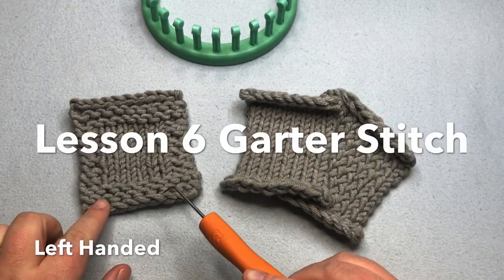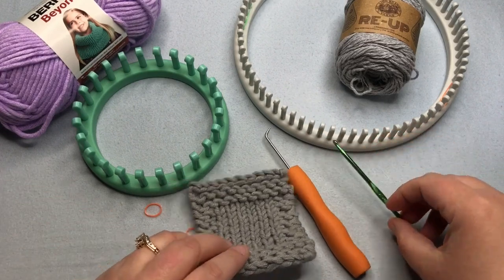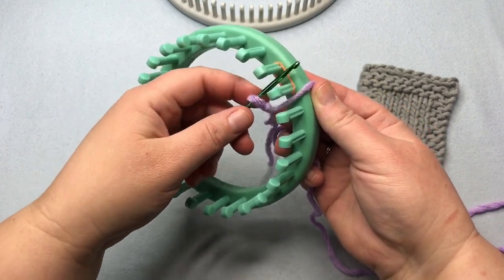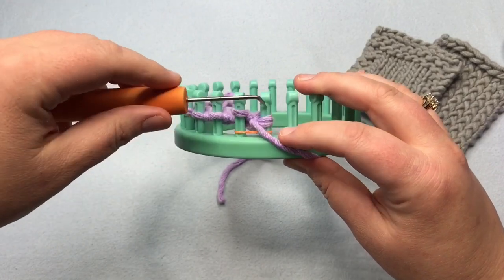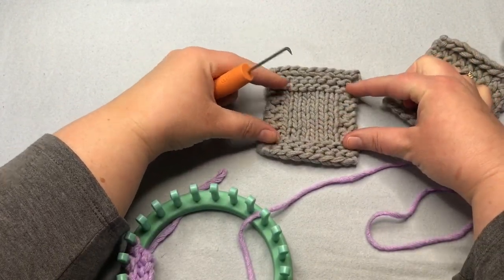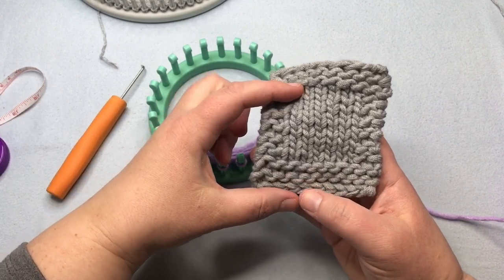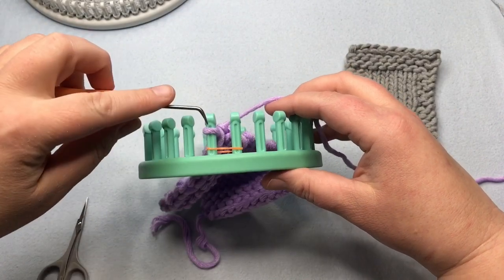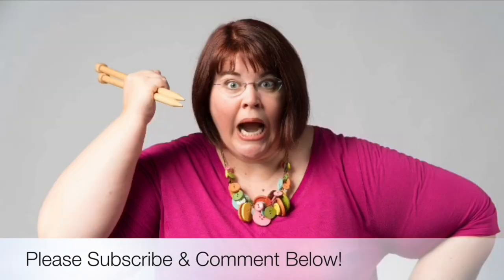6.0 How to Loom Knit | Garter Stitch | Basic Dishcloth & Coasters Patterns (Left Handed)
LEFT HANDED - Learn how to STOP CURLING KNITS 6.0 How to Loom Knit | Garter Stitch | Basic Dishcloth & Coasters Patterns

Learn to Loom Knit for absolute beginners in this How to Loom Knit Series with Kristen Mangus. 6.0 How to Loom Knit | Garter Stitch | Basic Dishcloth & Coasters Patterns.  Watching this video and referencing it will set you up for success.

Timestamps:
00:00:00 Garter Stitch Lesson
00:01:52 Materials needed for coaster
00:02:20 Materials needed for dishcloth
00:02:36 Tools and misc for both patterns
00:03:21 More info on dishcloth
00:03:45 Cast on and stitch marker info
00:04:32 Chain cast on demonstration
00:05:48 Row 1 (use U-wrap or E-wrap knit)
00:06:57 Row 2 Purl then repeat to get two garter ridge
00:08:11 Optional shortcut for Garter if using E-wrap knit
00:09:20 Repeating informations for borders on coaster and dishcloth
00:09:45 KNIT row - Set up for edge/borders with fields
00:10:42 PURL row - Set up for edge/borders with fields
00:12:52 Repeating instructions for both patterns
00:14:02 Final border starts and notes
00:15:01 Set up for Bind off
00:15:27 Bind off
00:16:21 Last few stitches on bind off
00:16:42 Hand blocking to relax project (hand blocking then weave tails)
00:17:32 Yarn fiber chat best for coasters and dishcloths for best use

9.0 How to Loom Knit | Decreases with Grandma's Favorite Dishcloth pattern (Stitches k2tog, p2tog, ssk & ssp)

Happy Crafting!!

Happy Crafting!!